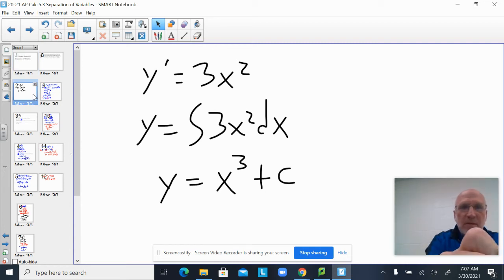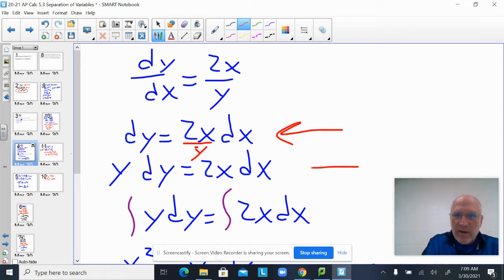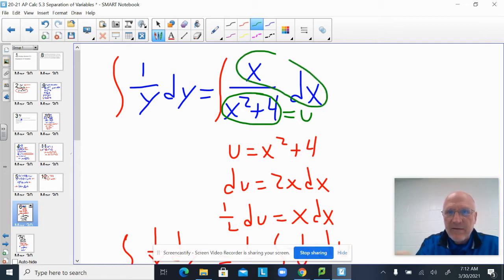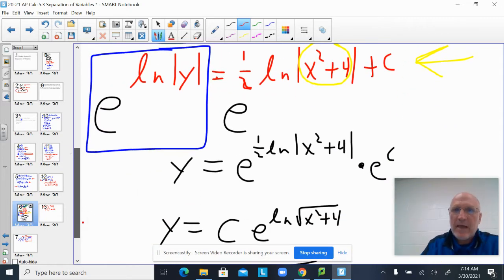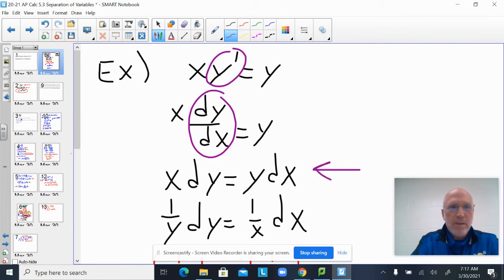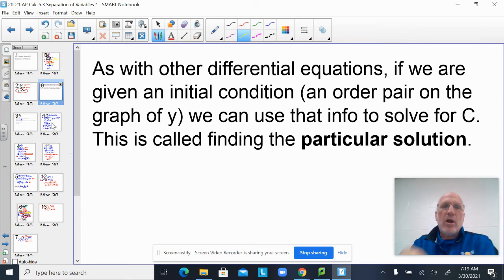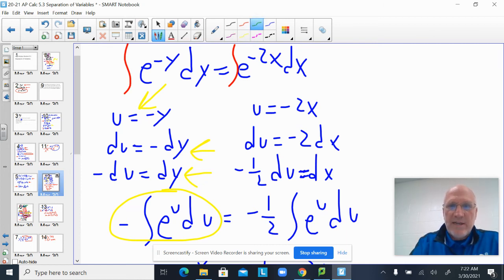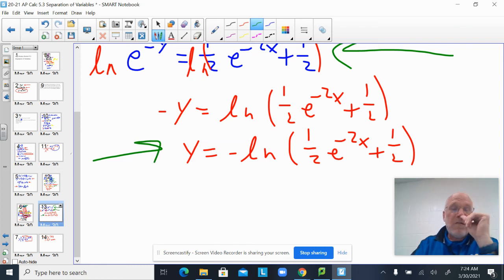AP Calc 5.3 Separation of Variables